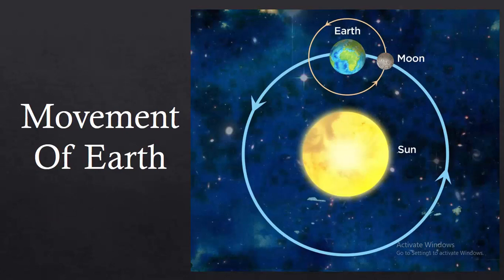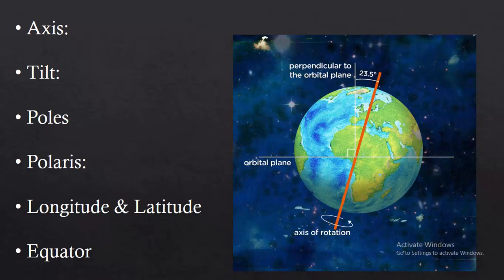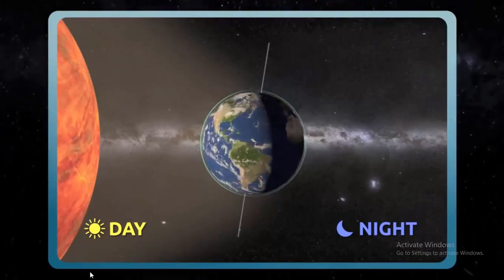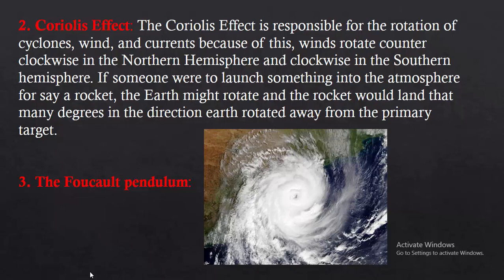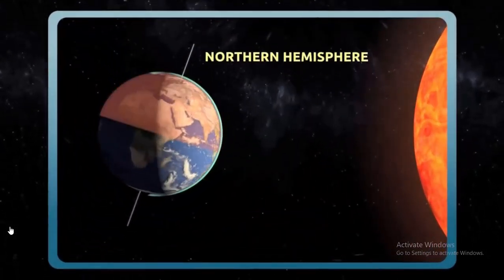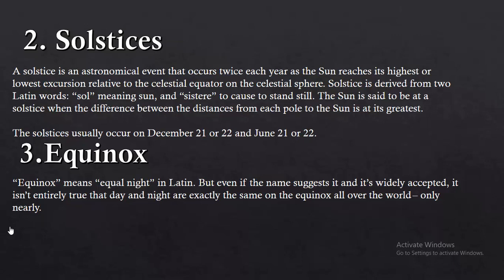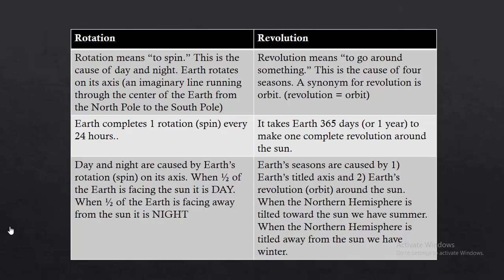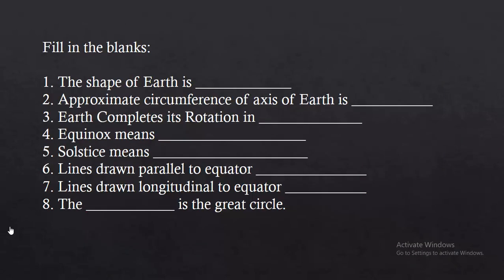Movement of Earth |Rotation and Revolution | General Science & Ability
Aslaam o alaikum
Dear students this playlist is all about 100 marks compulsory paper "General Science and Ability".
We ll upload lectures on daily bases that ll help you prepare this subject easily.